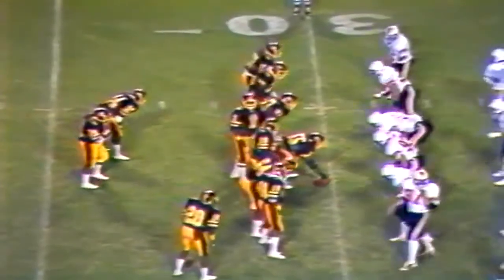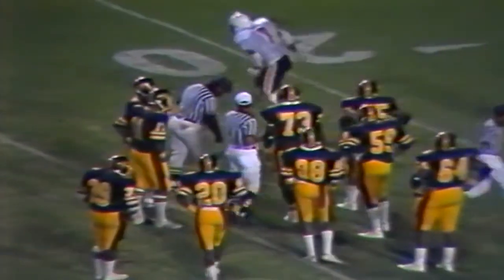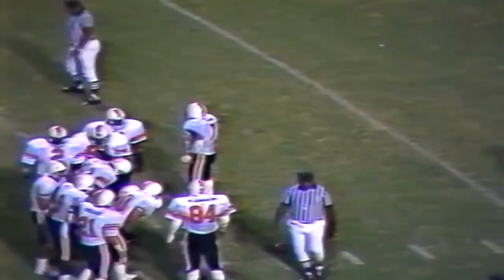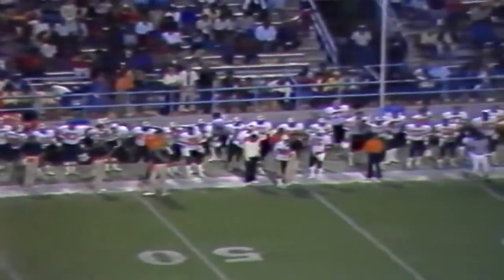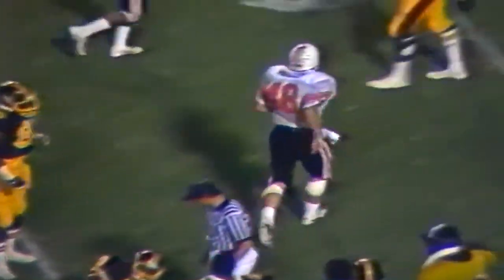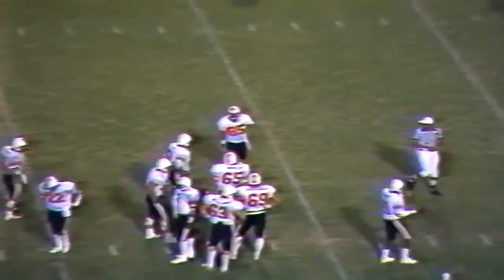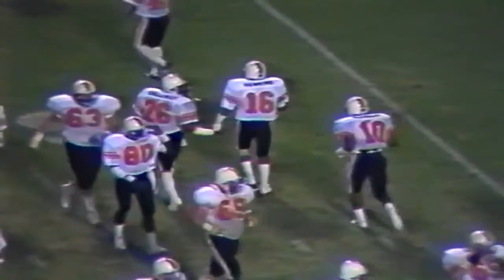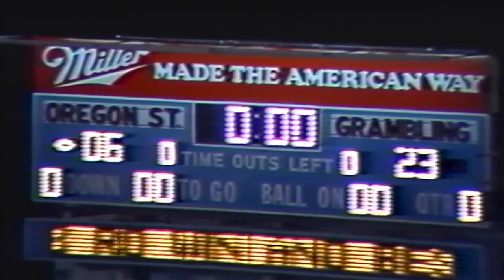September 28, 1985 - Oregon State vs. Grambling State (Shreveport, LA)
1985 College Football